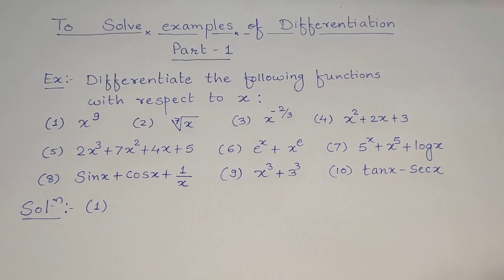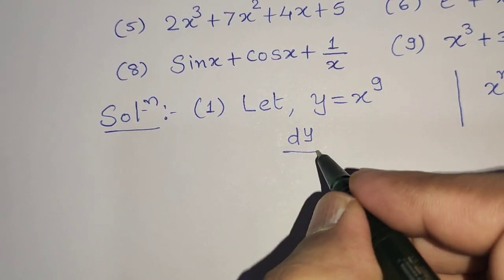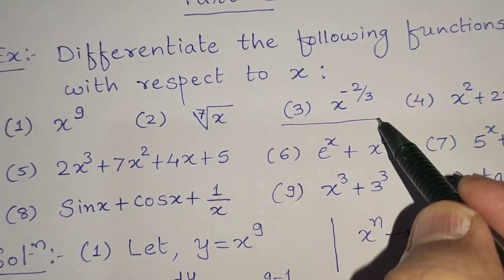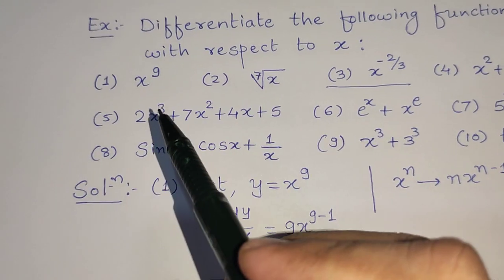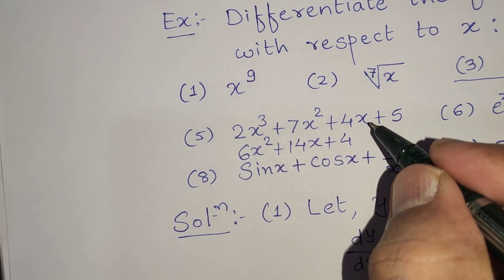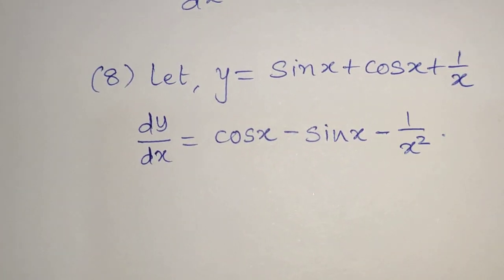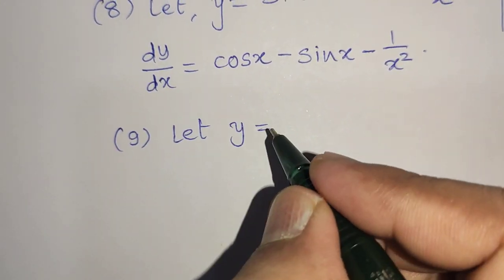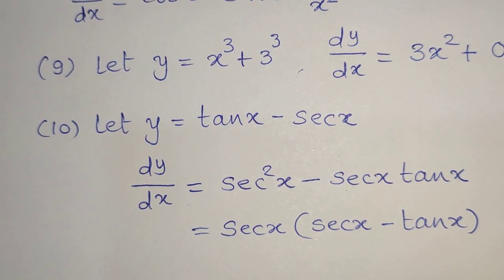Examples of differentiation part 1 by Nikhilsir bbit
Simple examples of differentiation and easiest way to solve them. To find formulas go to first video of how to remember formulas of differentiation.